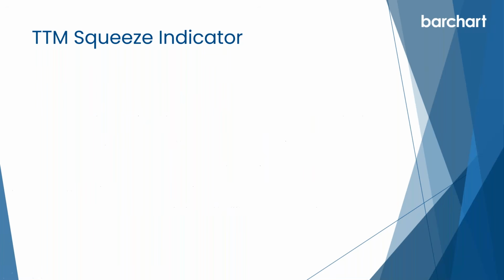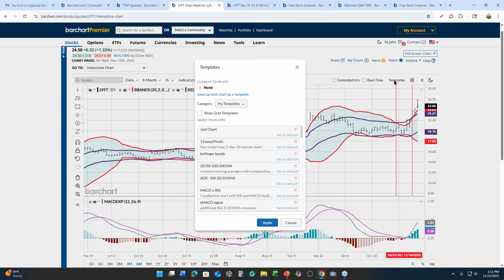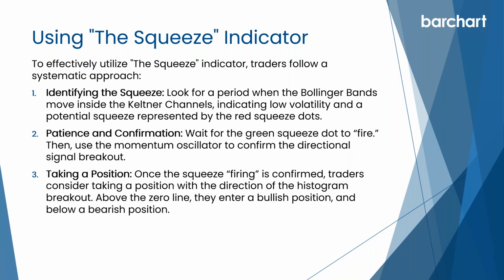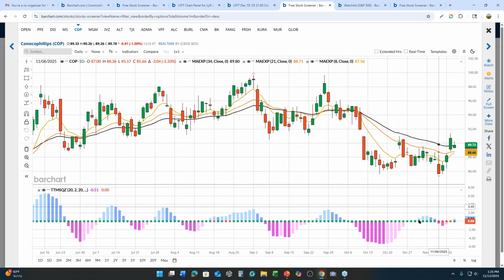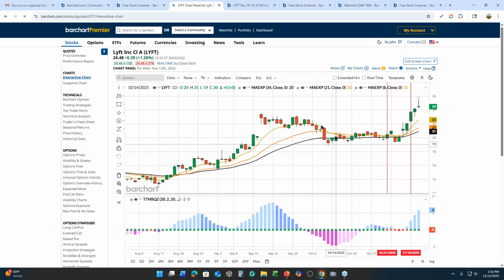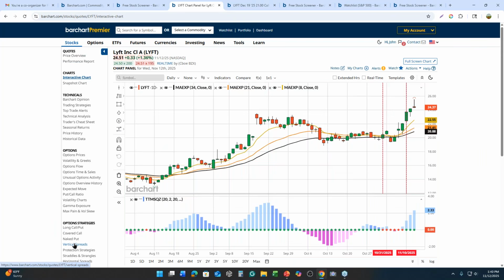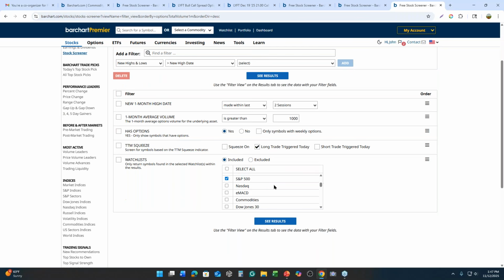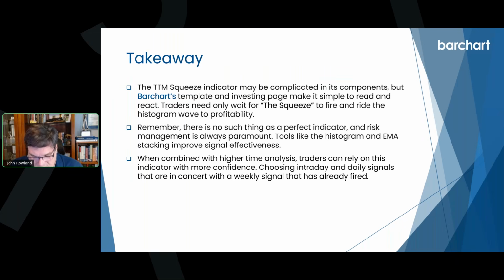Power of the Squeeze – John Carter’s Secret Volatility Indicator Revealed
John Carter’s “The Squeeze” is one of the most effective volatility indicators ever developed — helping traders pinpoint quiet market conditions before explosive moves occur. By blending Bollinger Bands, Keltner Channels, and a powerful momentum oscillator, “The Squeeze” gives traders a deeper understanding of when volatility is contracting — and when a breakout may be just around the corner.

Markets naturally cycle between calm and chaos. During low-volatility periods, price action compresses like a coiled spring — building pressure that can unleash major movement once volatility returns. Recognizing these moments can give traders a significant edge. That’s why Barchart has made “The Squeeze” one of our standard chart templates.

Join John Rowland, CMT, and Barchart’s Senior Market Strategist, as he reveals how identifying volatility cycles can dramatically improve your timing and trade selection. John will demonstrate how to apply “The Squeeze” across different markets and timeframes — and how to combine it with complementary indicators to refine your analysis, confirm breakout direction, and craft optimal options strategies.

In this session, you’ll discover:

- How to use “The Squeeze” to uncover high-potential trading setups
- The role of Bollinger Bands, Keltner Channels, and MACD histograms
- How to combine “The Squeeze” with other forms of technical analysis
- How to craft optimal options strategies

Don’t miss this opportunity to transform how you identify, confirm, and trade breakout potential!